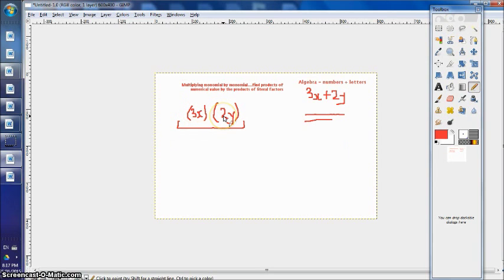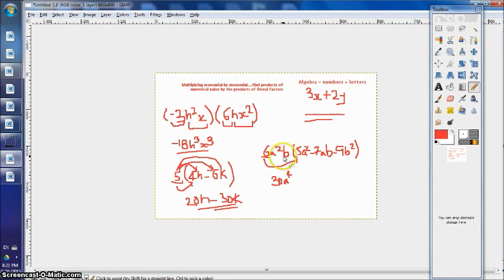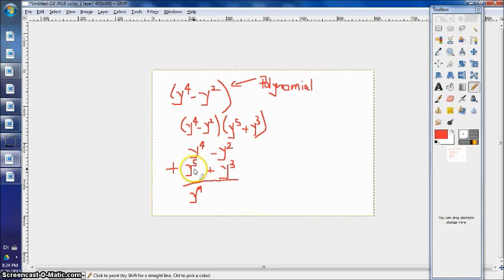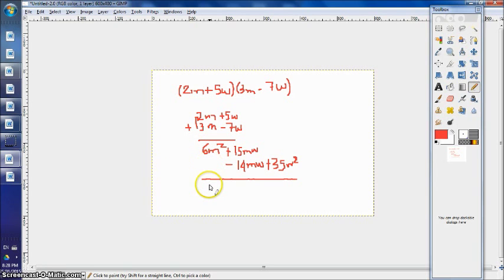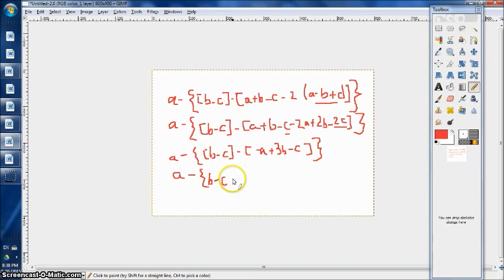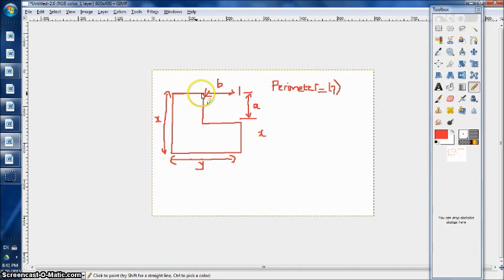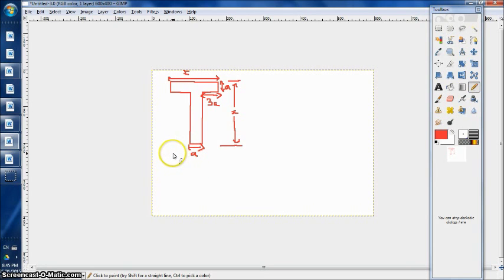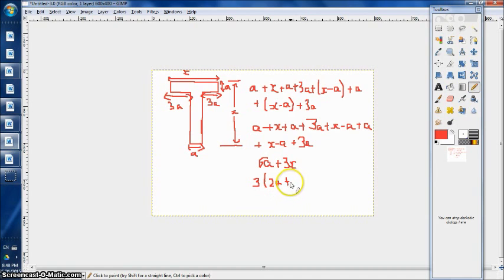Using algebra to find perimeter